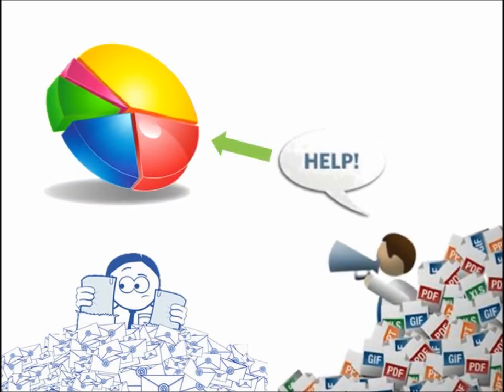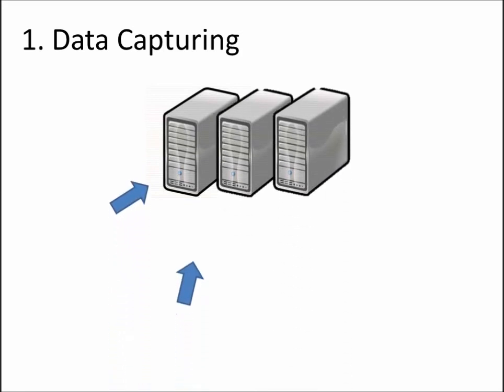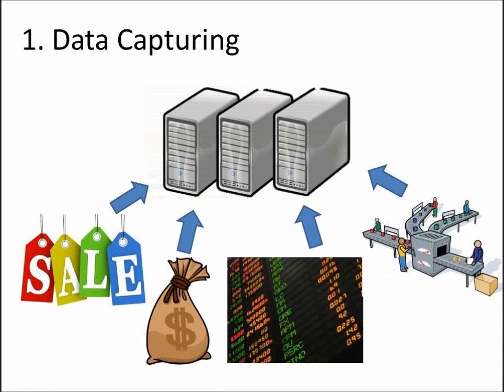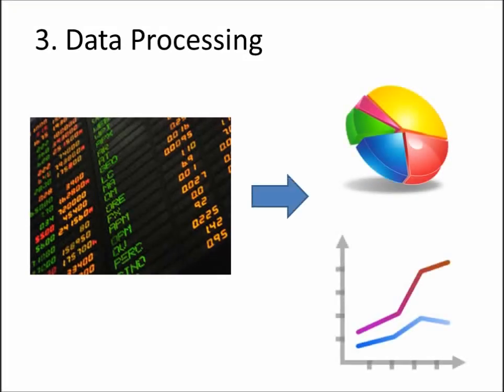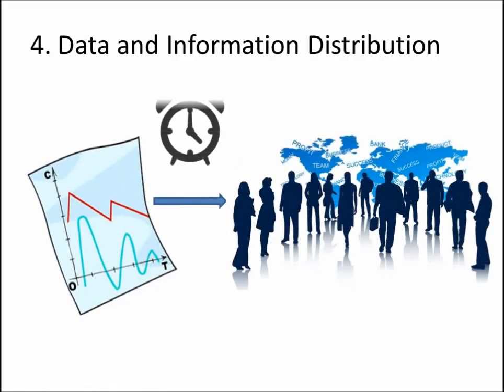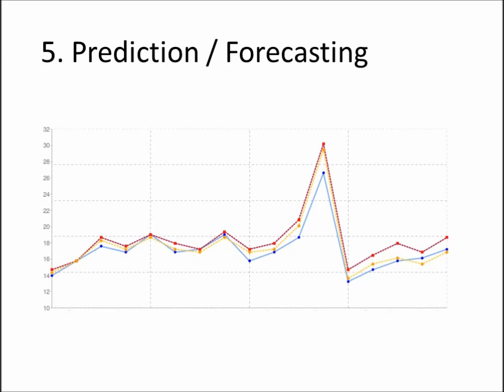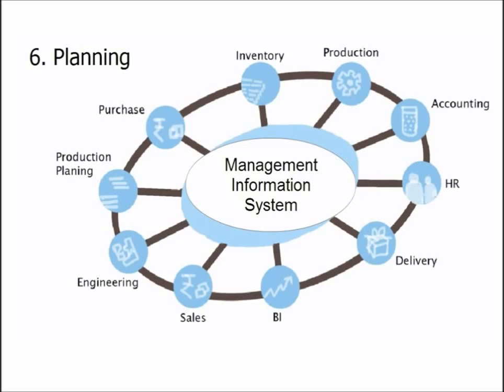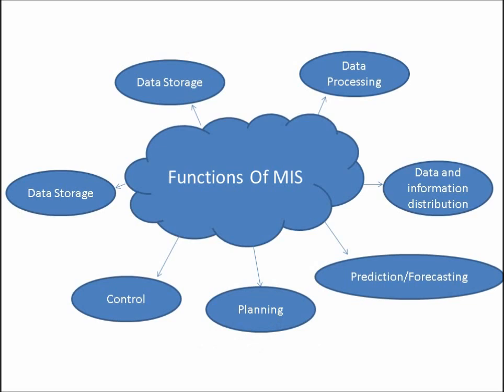Functions of Management Information System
This video was modification version from EduNxt Animated concept by Ramesh Kumar.